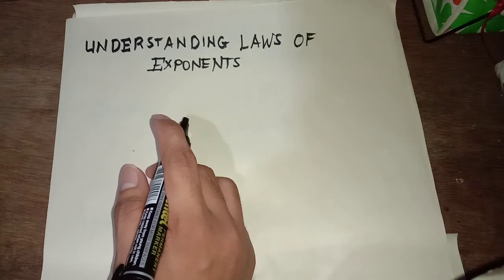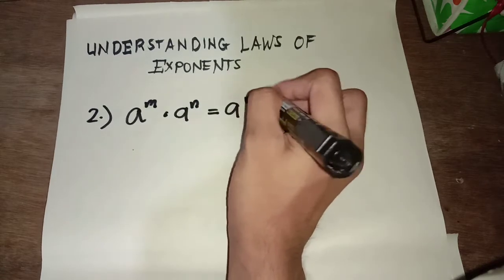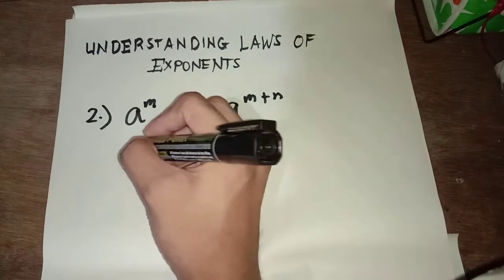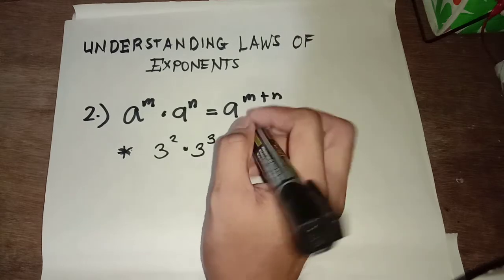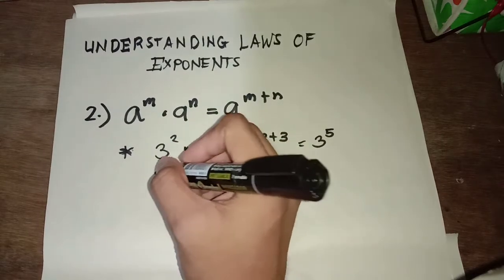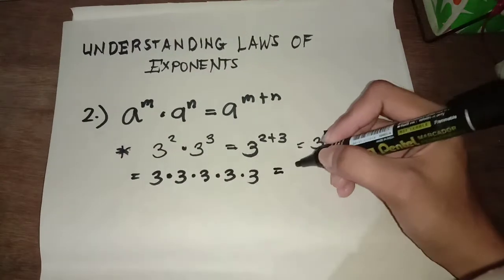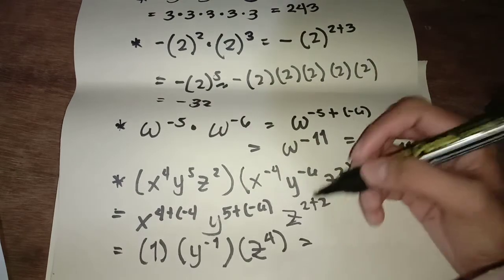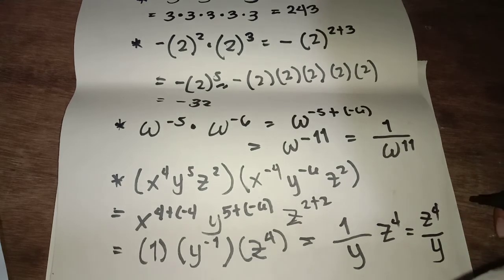Understanding Laws of Exponents - Part 2/5-/Algebra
This video introduces another law of exponent which is (a^m)(a^n)=a^(m+n).